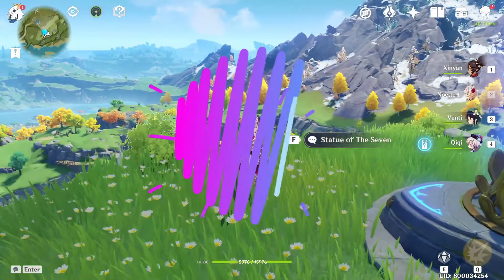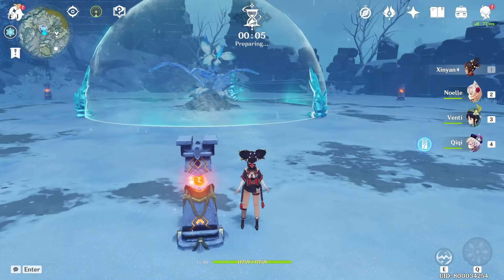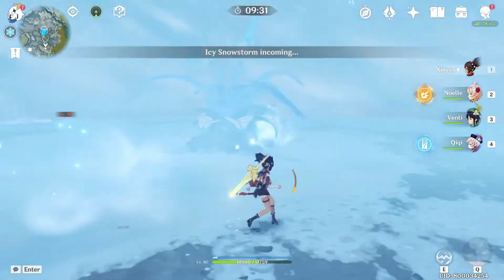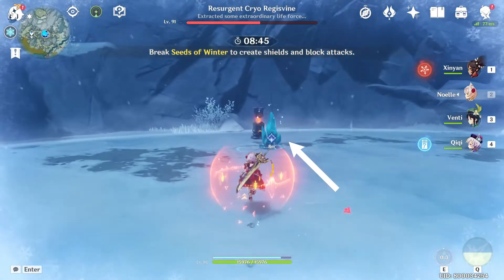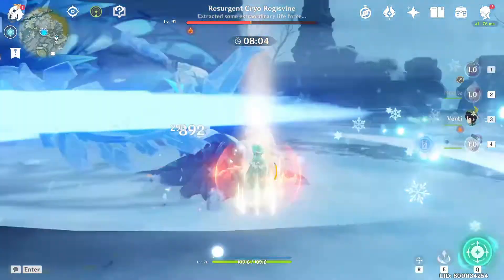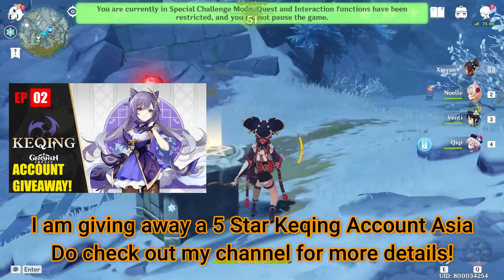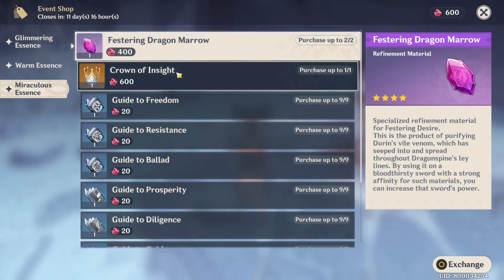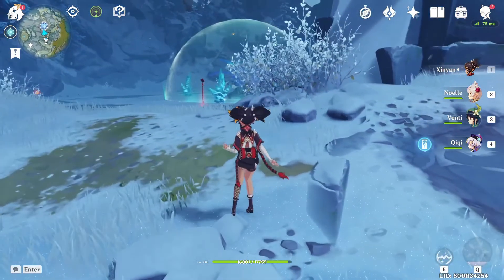Genshin Impact - Down Resurgent Cyro Regisvine Last Even Boss Easy Complete guide and Tips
Hi guys! This guide will show you the way to down the last boss event easy in Genshin impact to get the gems for event shop.

Hope this guide will help you guys!

Do remember to leave a like for more Genshin Impact Content.

See u in our members only Discord. :)

Songs/Credits
Credits: